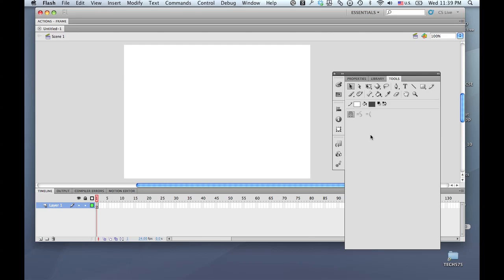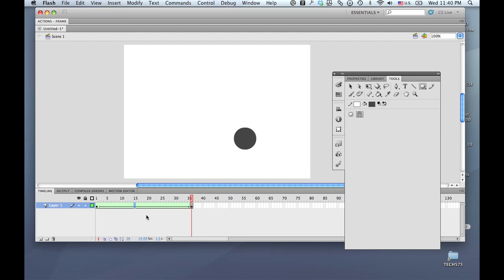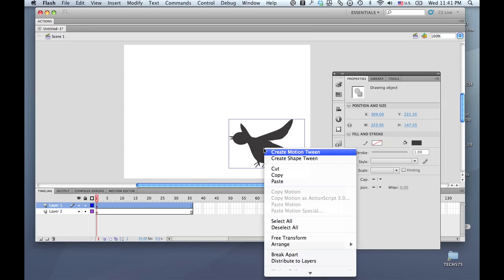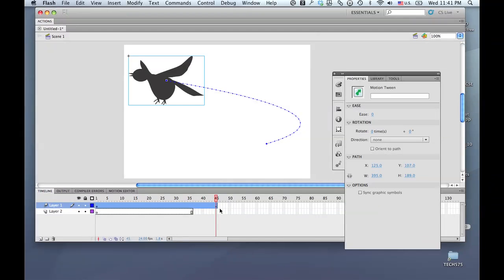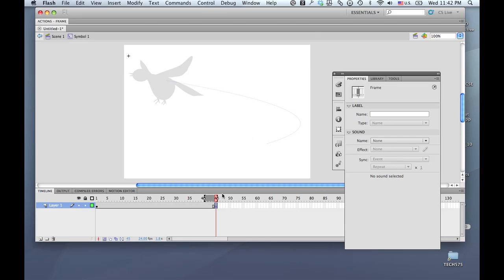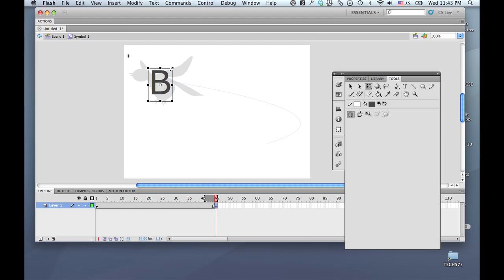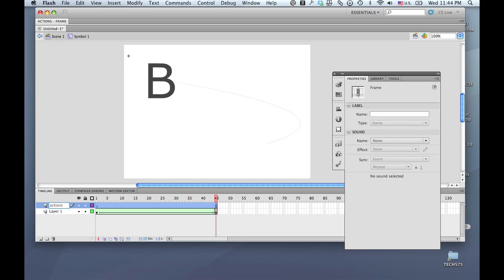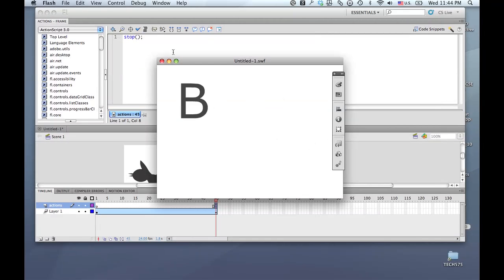Flash_Shape tween on a motion path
place a shape tween inside a symbol for putting on a motion path